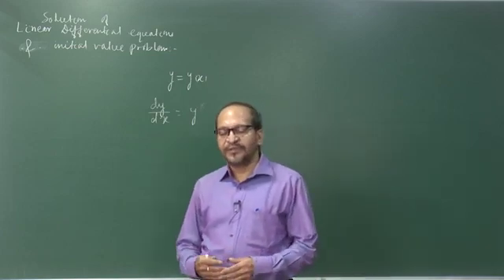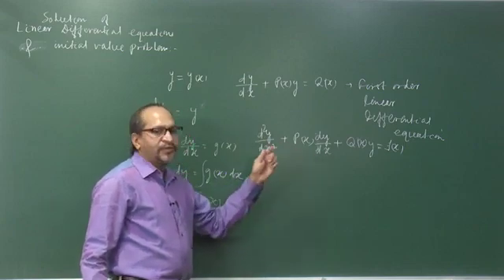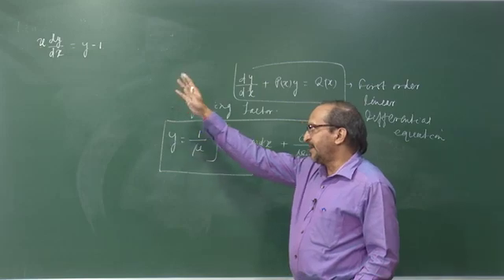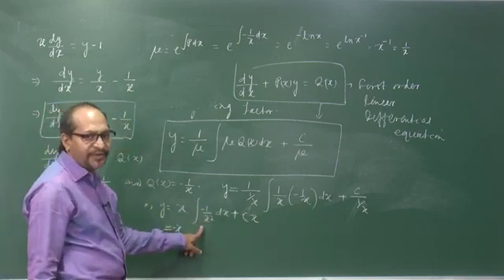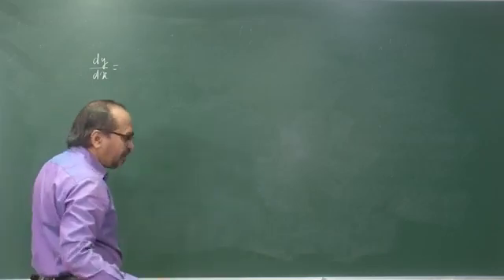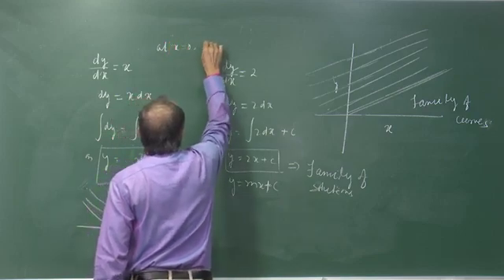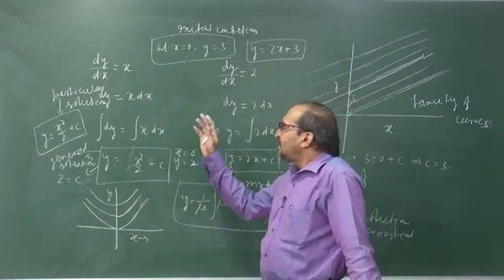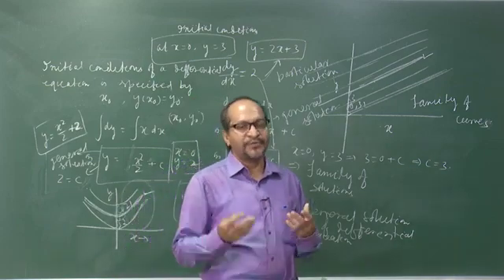physics honors/mathmatical llsem1/part 1/ UG